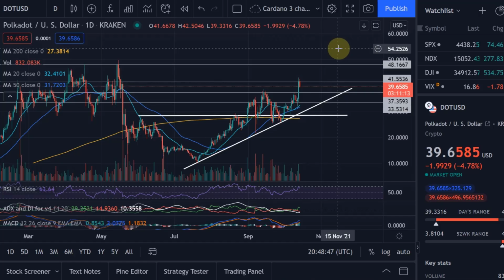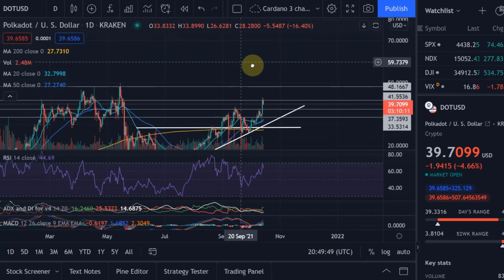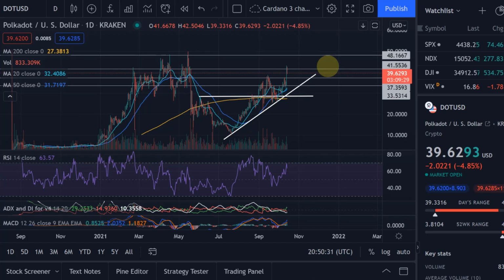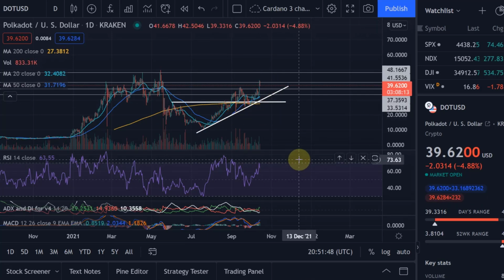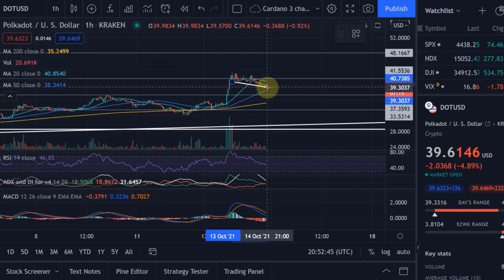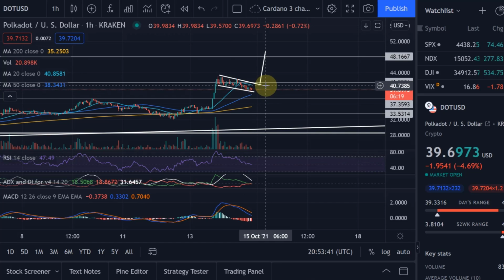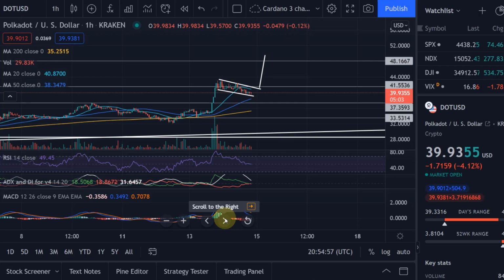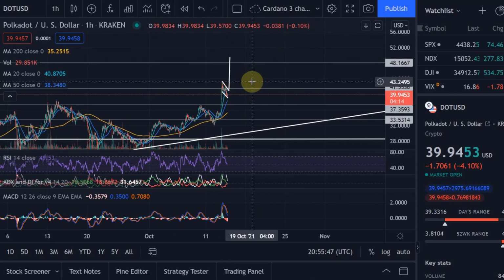Polkadot DOT Price News Today - Technical Analysis Update Now, Price Now! Cryptocurrency Analysis!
Polkadot DOT Price News Today - Technical Analysis Update Now, Price Now! Cryptocurrency Analysis! In this video I talk about a technical analysis of the Polkadot DOT price and I talk about some important price moves that are happening right now!  Polkadot DOT Price Prediction!  I also talk about Elliott Waves!